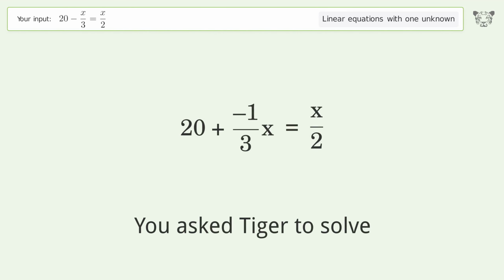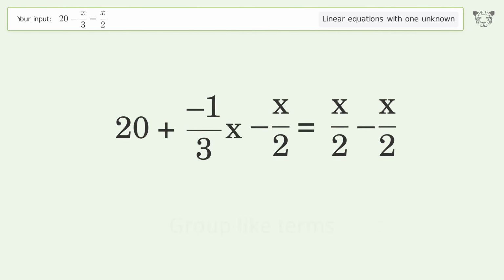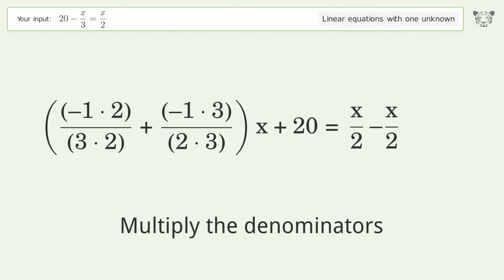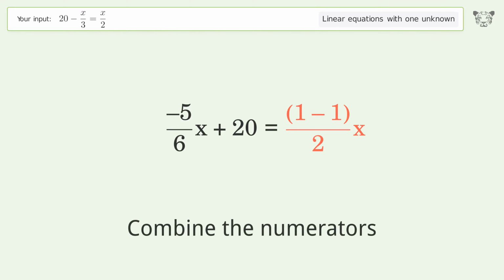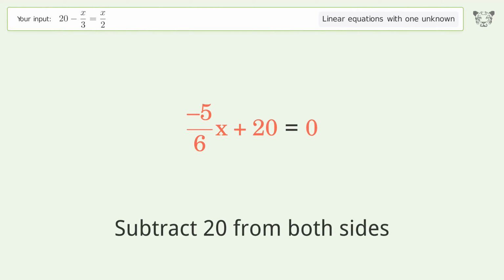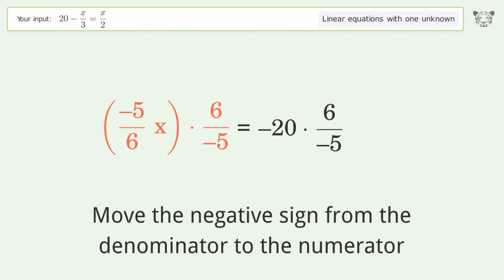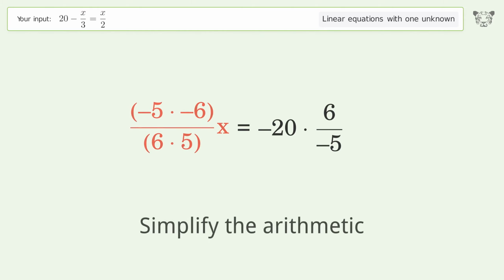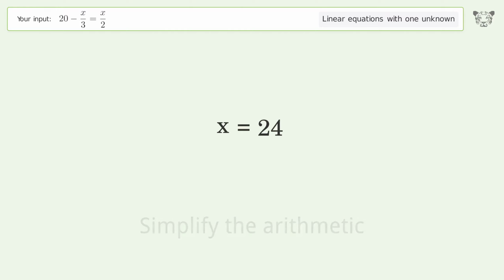Solve 20-x/3=x/2: Linear Equation Video Solution | Tiger Algebra